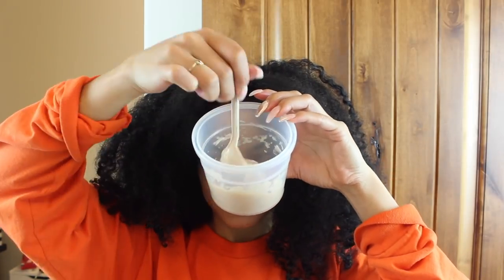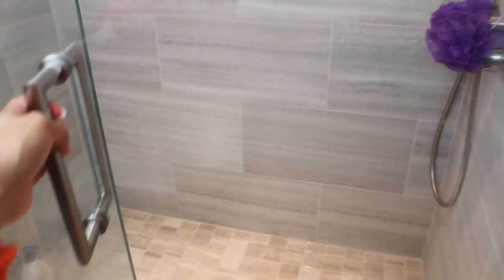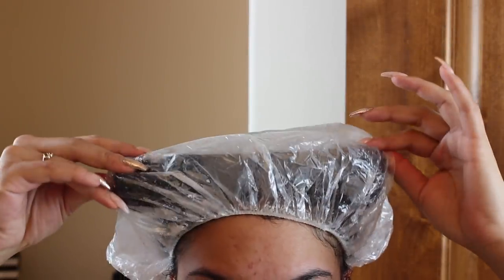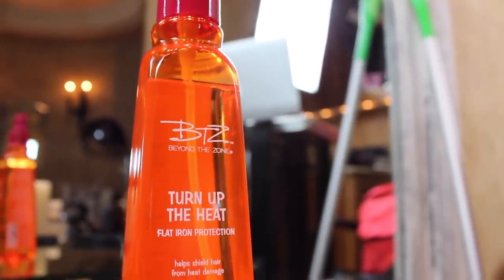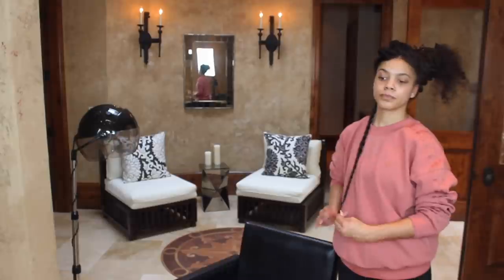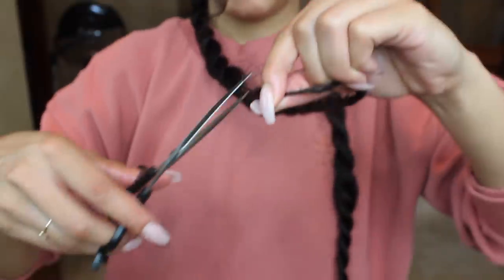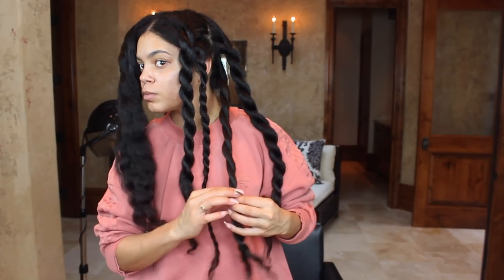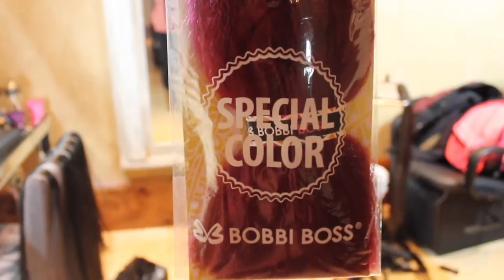Come with me to get my curly hair braided for the first time!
Hi Beauties! Come along with me as I prep my curly hair for Fulani/Tribal Braids by deep conditioning, blow drying & lightly trimming/dusting my ends. Love you guys so much ❤️

Don't forget to change your settings using the gear icon to watch this video in 1080pHD resolution!

PREVIOUS VIDEO: Keeping Up With Kenzey Vlog #2 | MOVING TO PORTLAND OREGON!

- Kenzey_Cooper

- KenzeyCooper

Products used/mentioned:

- Shea Moisture Jamaican Black Castor Oil Strengthen, Grow & Restore Treatment Masque

- 100% Avocado Oil

- 100% JoJoba Oil

- 100% Almond Oil

- !00% Tea Tree

- Nexxus Humectress Replenishing System Moisture Conditioner (2nd Co-Wash Conditioner)

- Tresemme Thermal Creations Heat Tamer Spray

- King Braid Afrelle 100% Kanekalon Braiding Hair By Bobbi Boss (In the color 'Bug' on this website.)

Hair Braider | Instagram: @braid.lyfe

Intro | Cardi B, Bad Bunny & J Balvin - I Like It [Dillon Francis Remix]

Outro | Meek Mill - Going Bad feat. Drake [Official Audio]